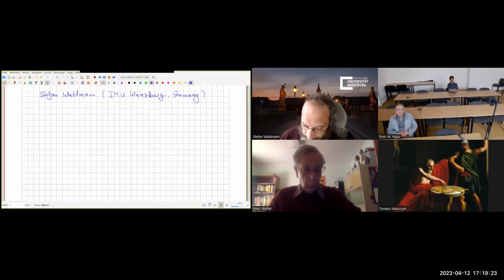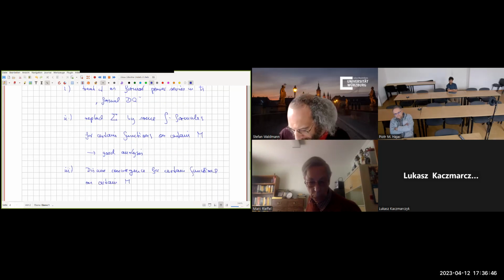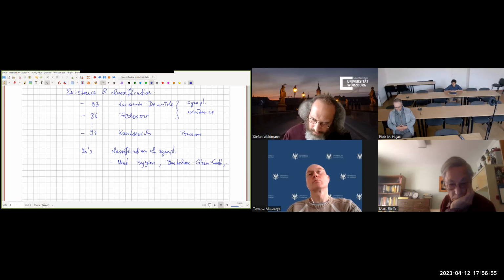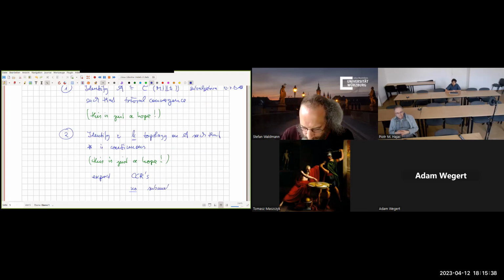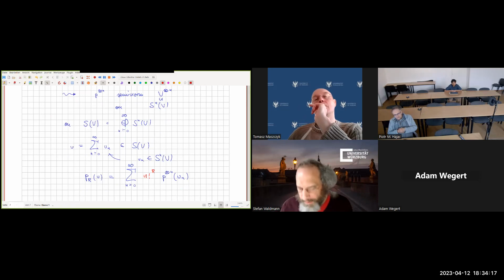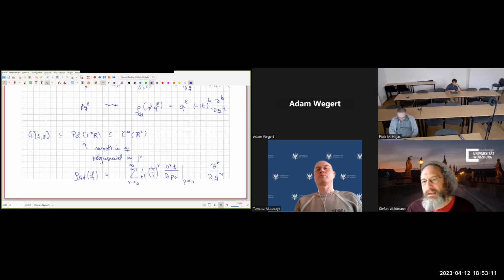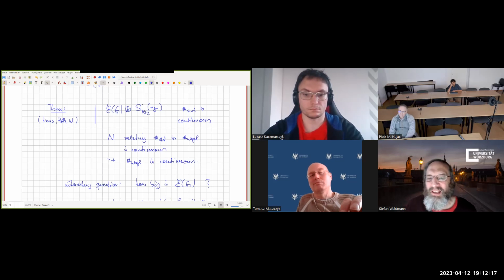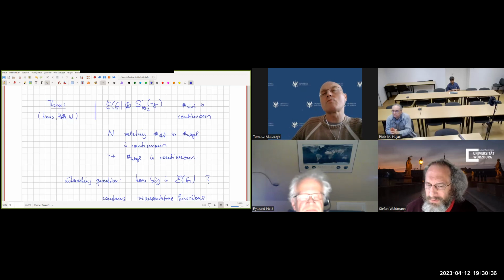CONVERGENCE OF STAR PRODUCTS: OLD AND NEW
STEFAN WALDMANN (Universität Würzburg, Germany)